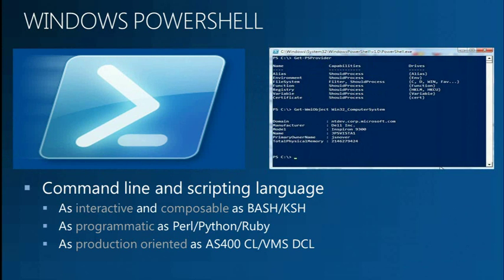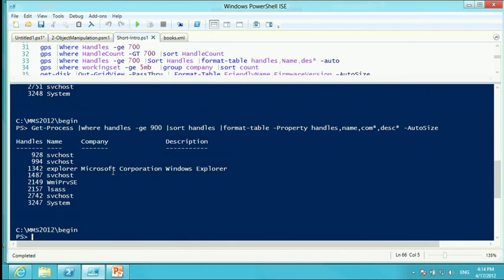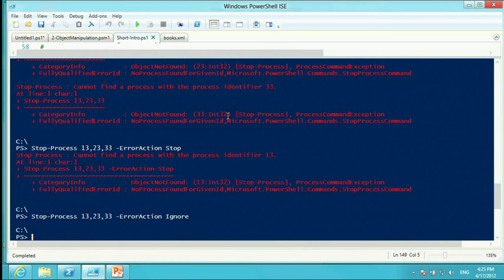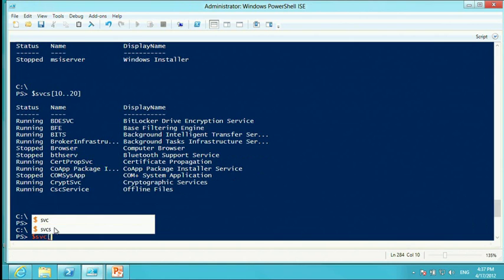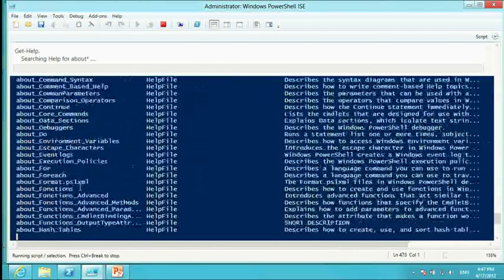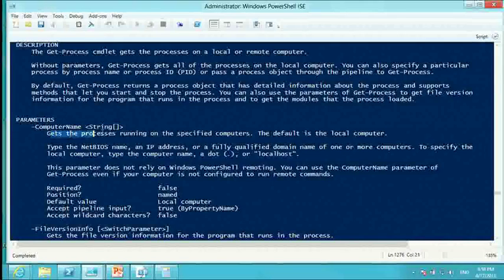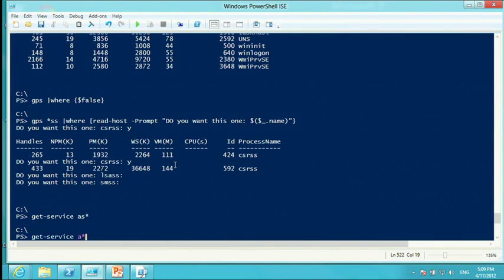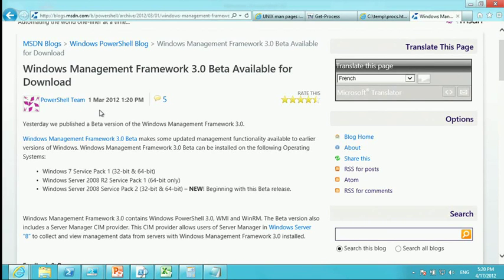MMS 2012 Windows PowerShell for Beginners